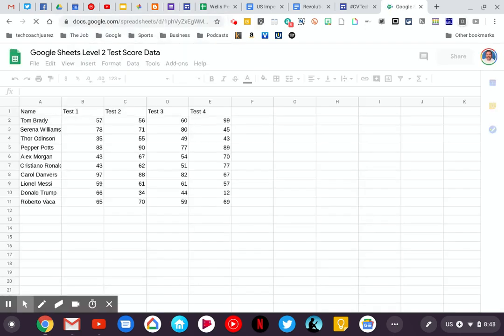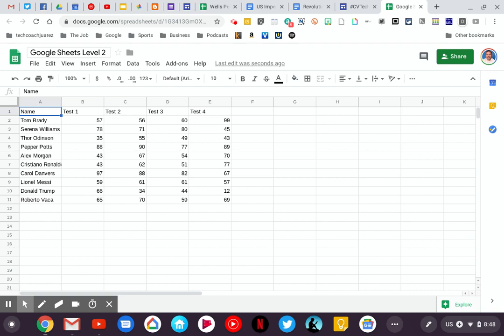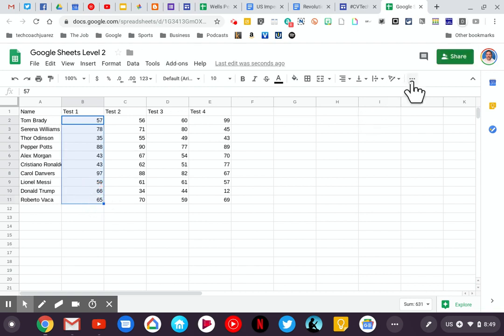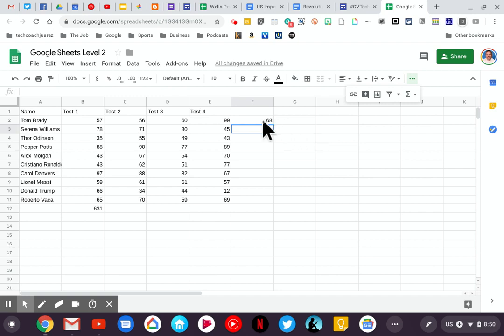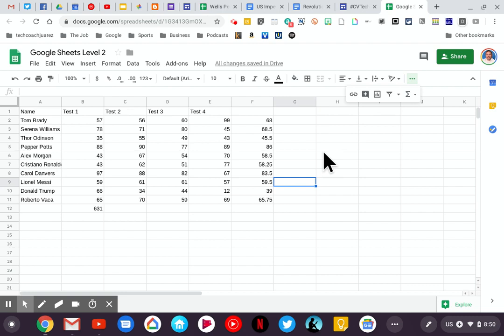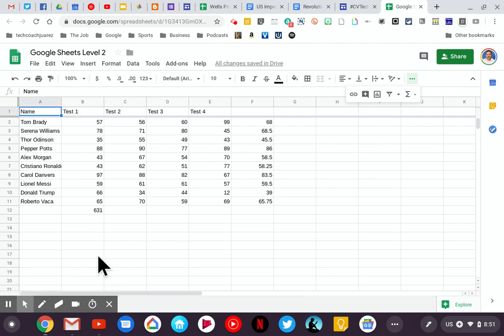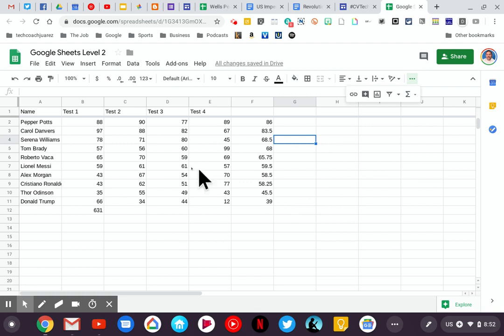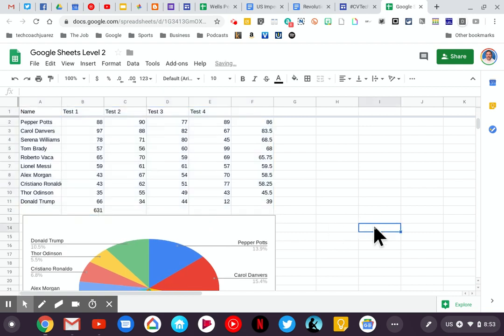COJUSD Google Certified Student Level 2 Performance Tasks Google Sheets